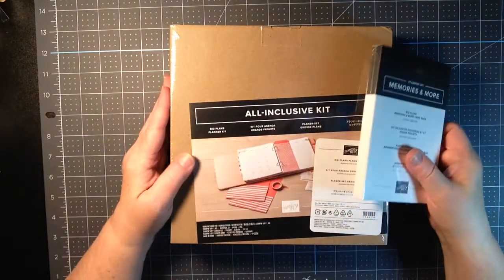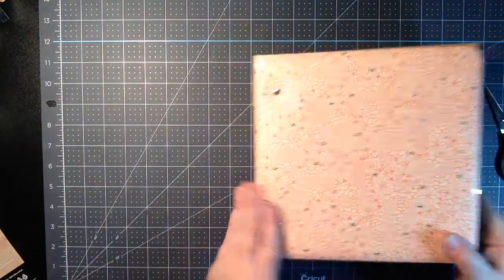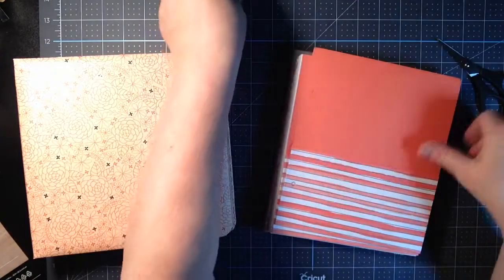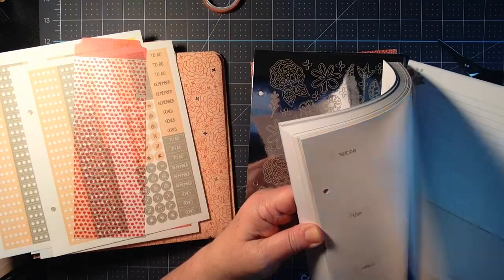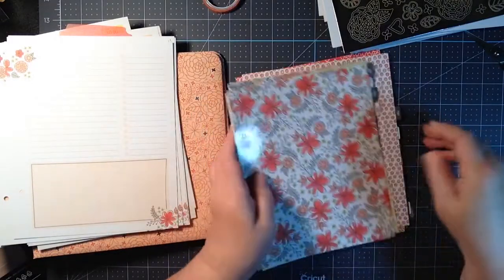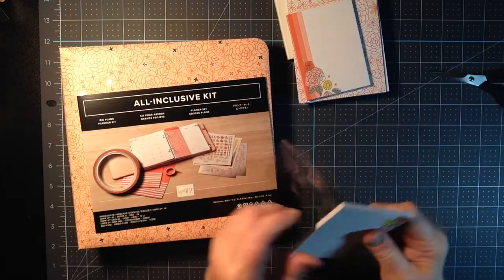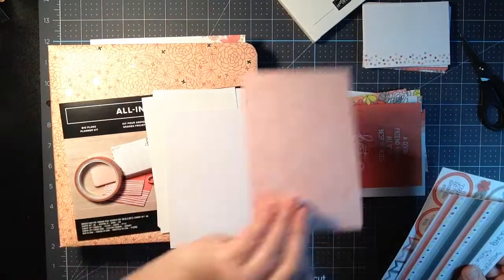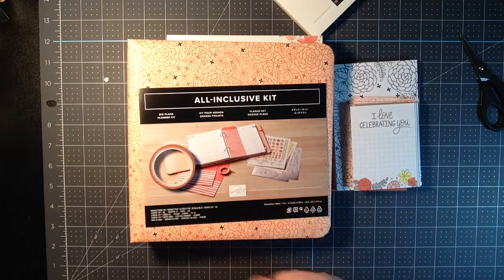Big Plans Planner Kit and Big Plans Card Pack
StampinSueCreates.stampinup.net